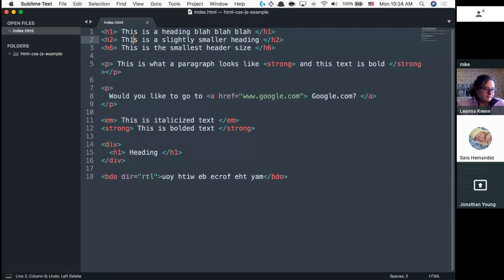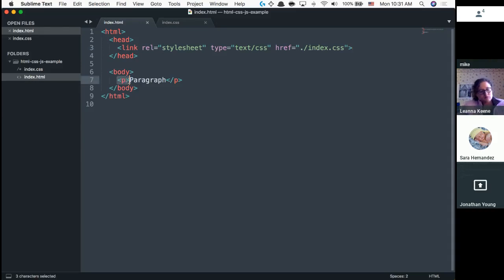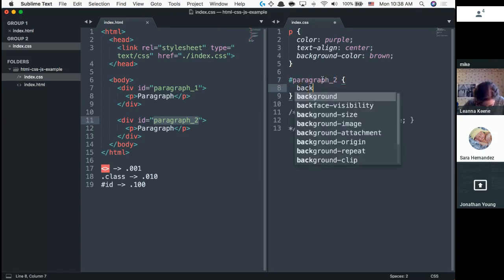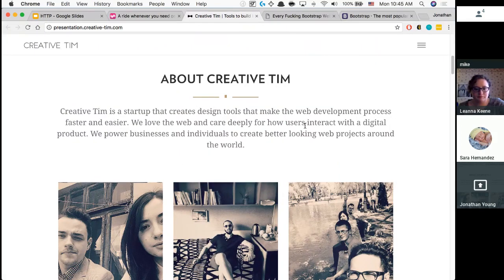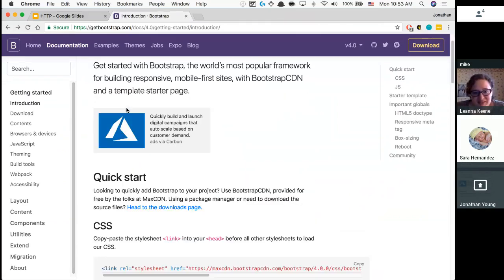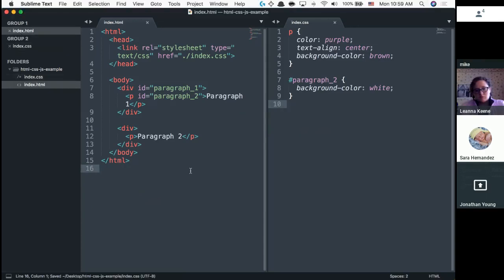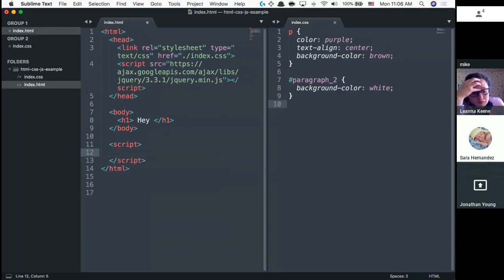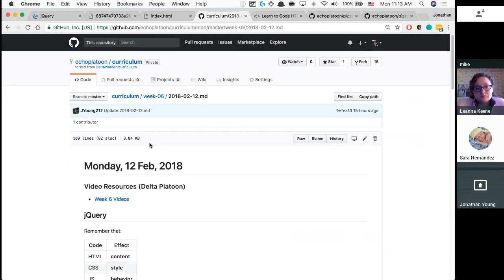W6D1 HTML/CSS/Boostrap/jQuery Review (3 of 3)